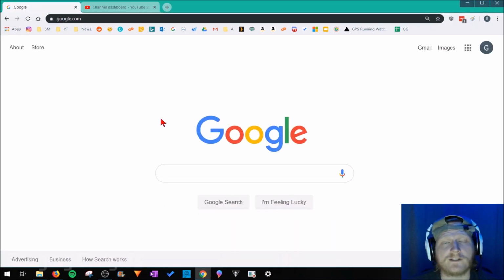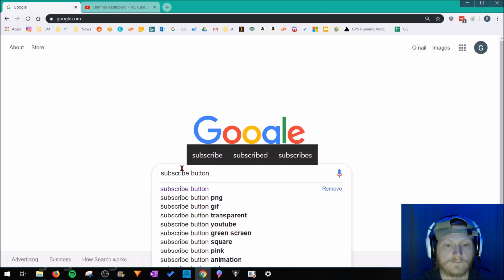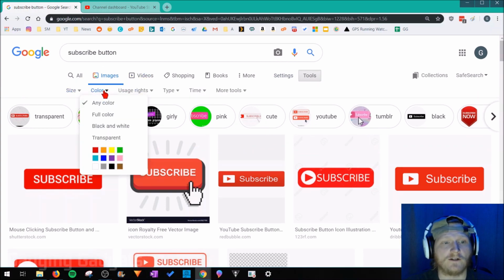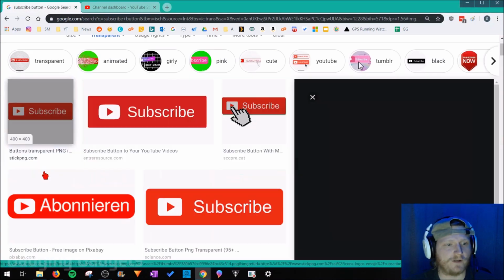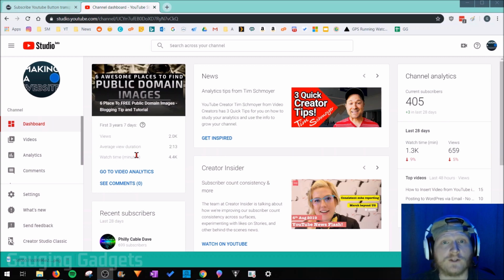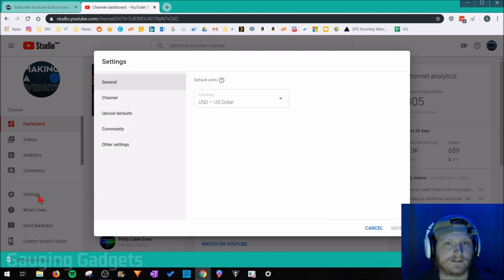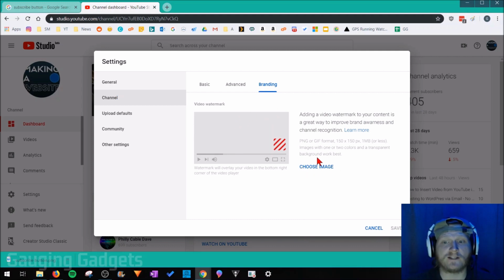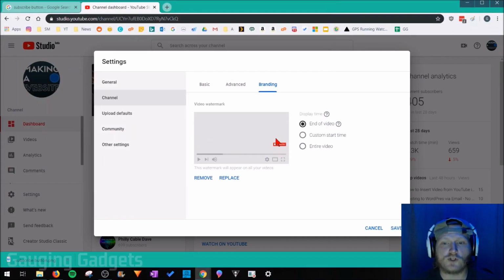How to Add a Subscribe Button to Your YouTube Videos - 2019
In this tutorial, I show you how to put a Subscription button into all of your YouTube videos (past, present, and future).  This is great if you are looking to add an extra subscription reminder within your videos, especially if you forgot to ask your viewers to subscribe in your earliest videos, as this will allow you to add a small reminder now, without having to delete and re-upload the videos.

Note: this tutorial will allow you how to add a Subscribe Button to ALL of your videos, even retroactively, so keep that in mind as you are following along in the below steps.

2. Within Images, select Tools, then colors, then select Transparent.  Once you have found a suitable image, right-click the image and then select Save As.
3. After you have saved your image, go to: studio.youtube.com.  This is where you upload your videos and edit the descriptions.
4. Select Settings in the bottom-left of the screen, then select Channel.
5. In the top Menu bar within Channel, select Branding.
6. Select Choose Image and locate the image you saved in step 2.  You should see a small preview of how it will look.
7. We are going to select Entire Video in the tutorial, but if you are only interested in adding this to the end of your video, then select that, or you can add custom time.  It is entirely up to you.
8. Select Save.